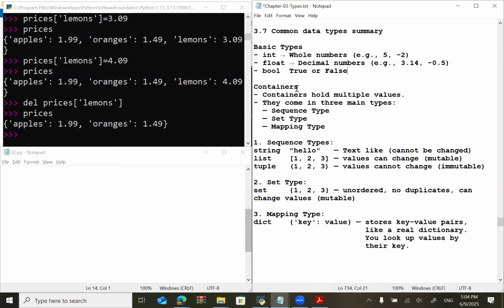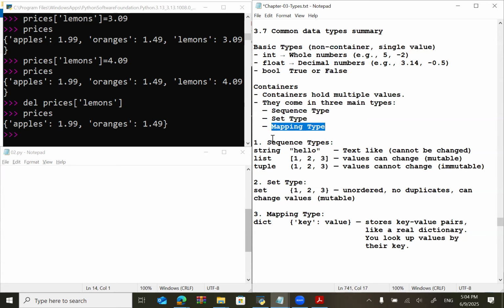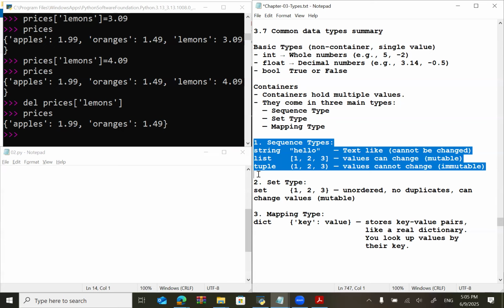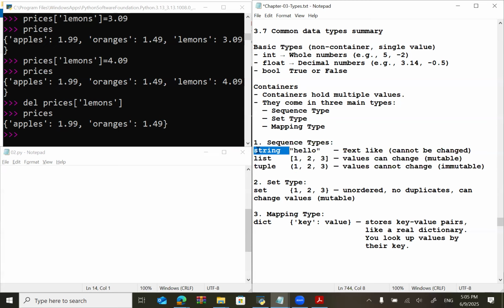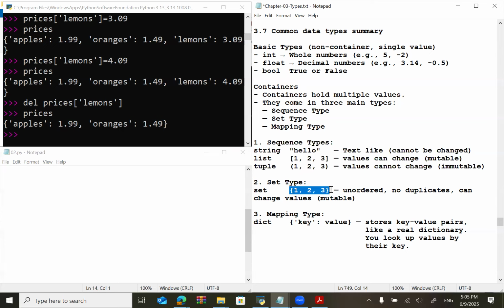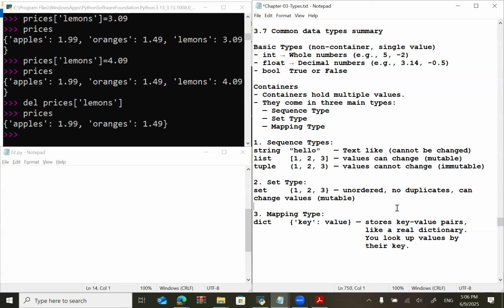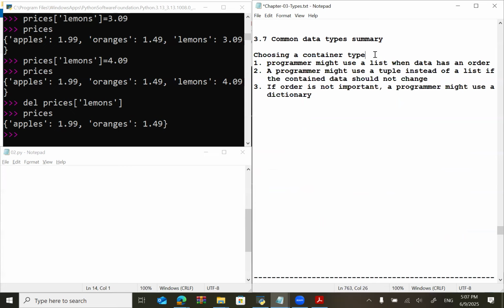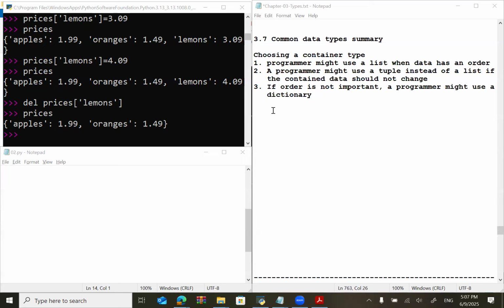3 7 Common Data Type